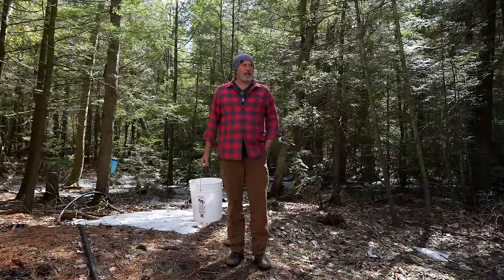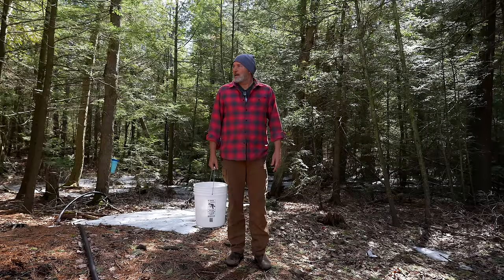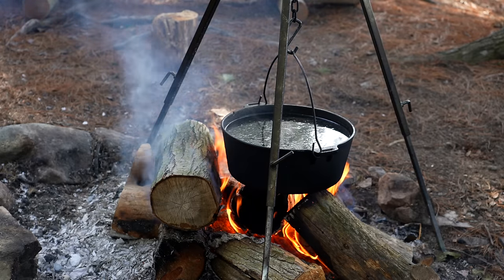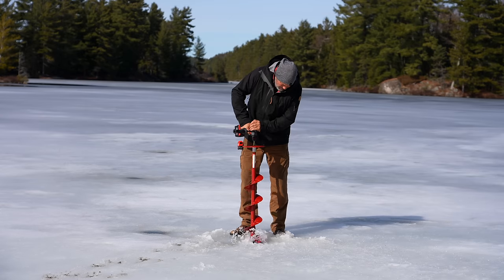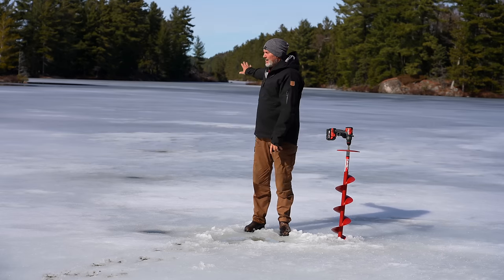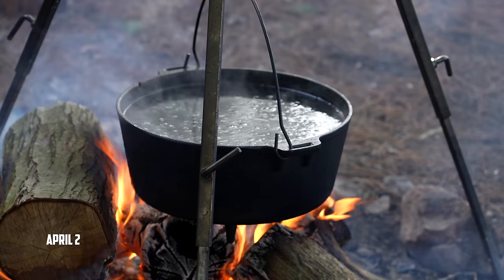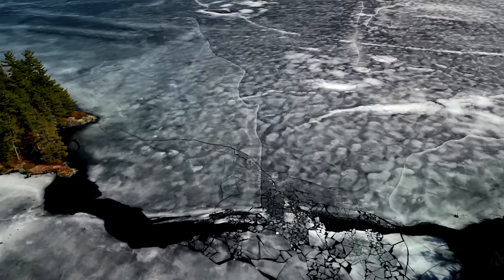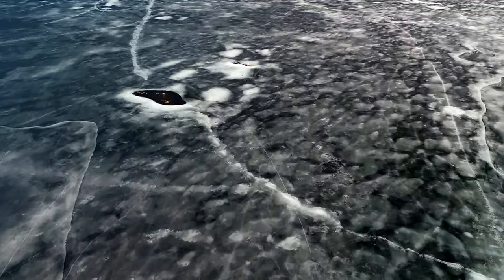FAMILY LIVES ON REMOTE OFF GRID ISLAND IN THE WILDERNESS | The Ice-Out Begins // S9 EP4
The EPIC Family Road Trip
Thank you all so much for watching! We hope you enjoyed the video and if you’re new to our channel we hope you will become an EFRT Family member by subscribing to our channel for new videos every Sunday!